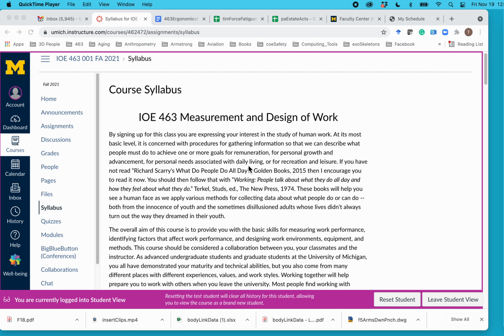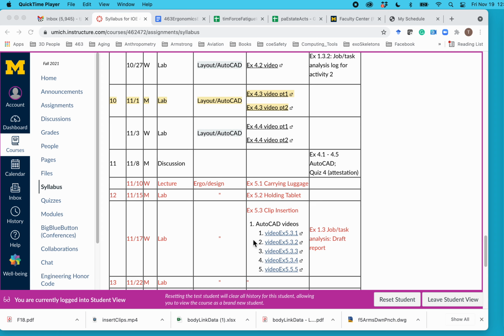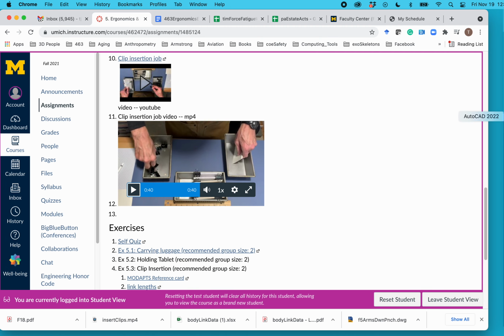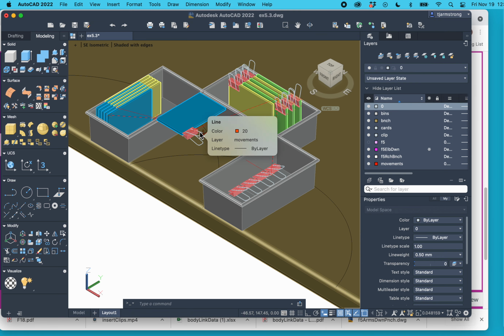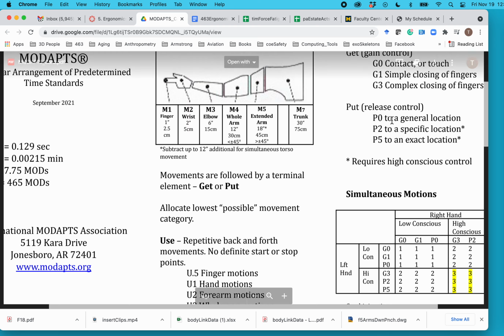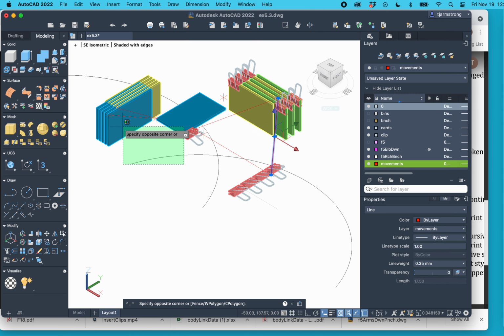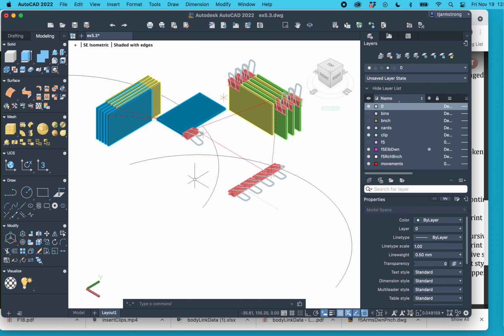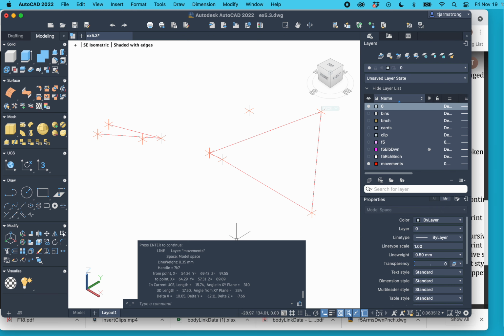ioe463 From CAD model to MODAPTS ex5.3.6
In this exercise, we talk about how we use the workstation model to develop a methods analysis